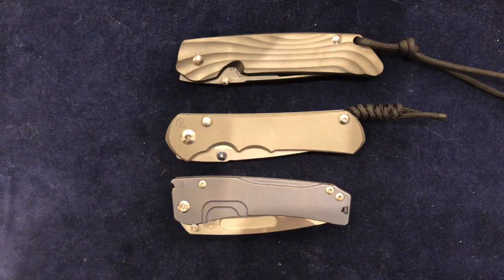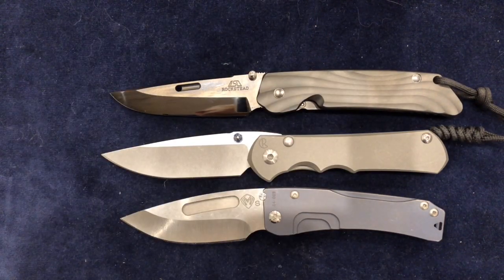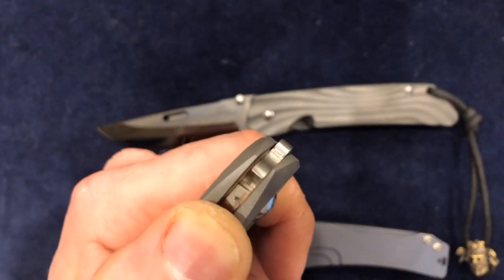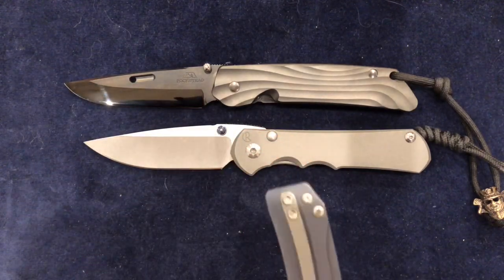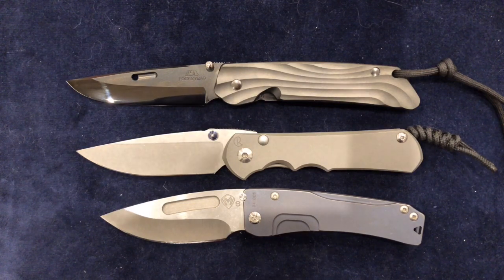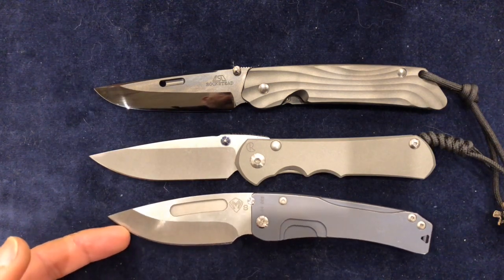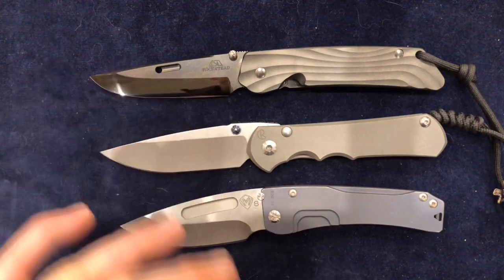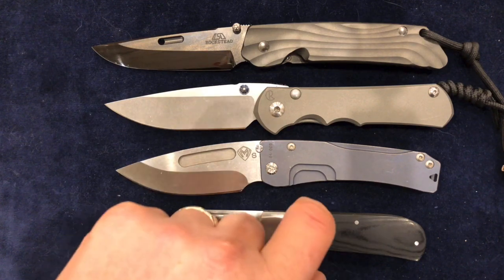Rockstead Higo, Chris Reeve Insingo and Medford Mini Marauder Head to Head!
Three of the finest knives I’ve ever seen in my life, all in my desk at once! Our pass around group has come up trumps this time.